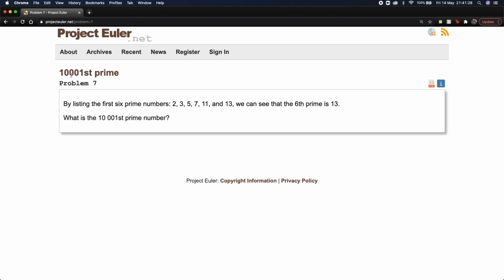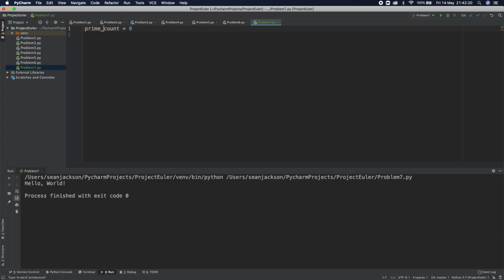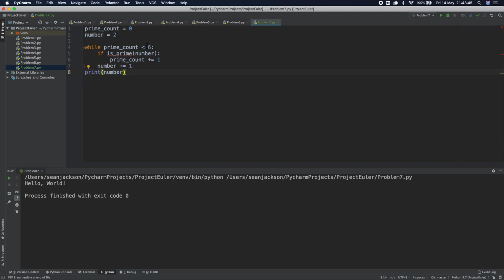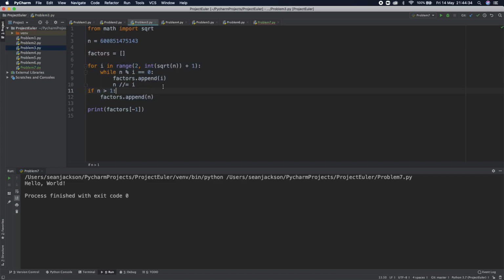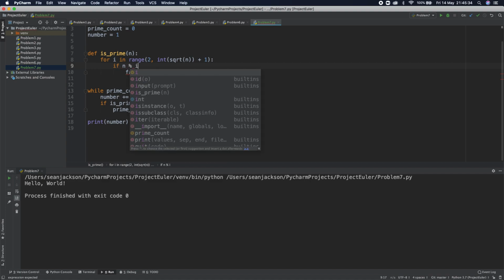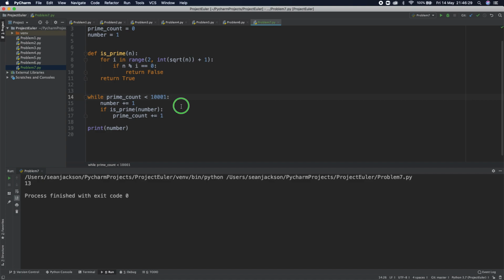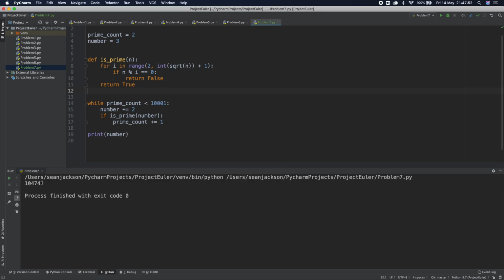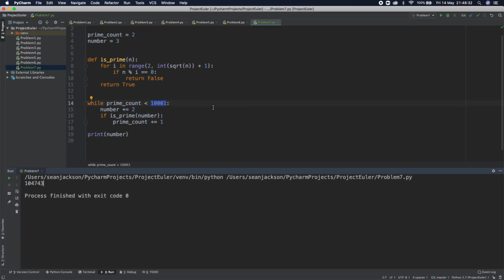Project Euler Problem 7 in Python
Here is my attempt at Project Euler Problem 7. I have a bit of experience with project Euler having solved over 100 problems already. I am trying to go over them again and record my thought process and code structure.

This problem was a little messy when generating the primes by using the exhaustive division approach. If we scale this up to find a much higher nth prime this method may need replacing. however until then

Please leave any feedback down in the comments in order for me to better by code and video making skills.